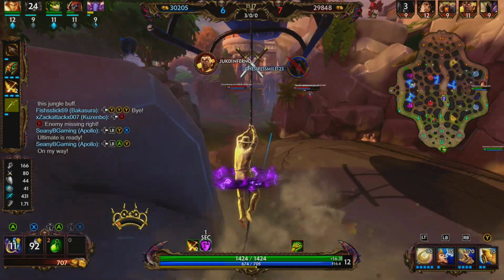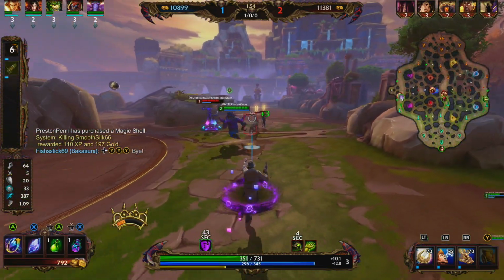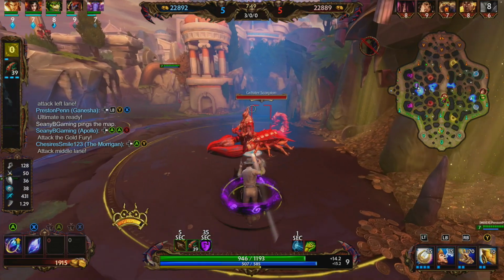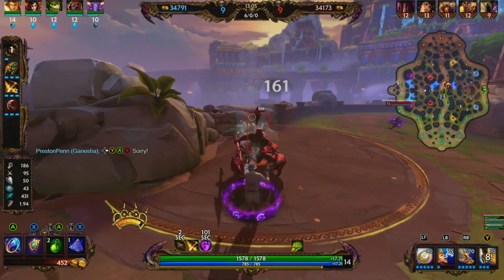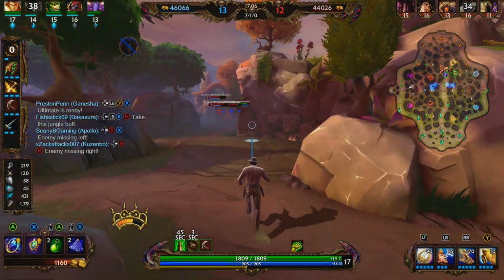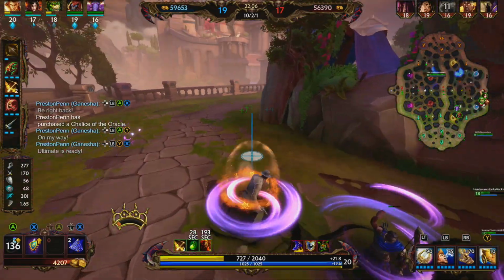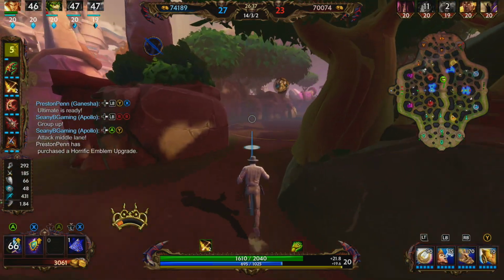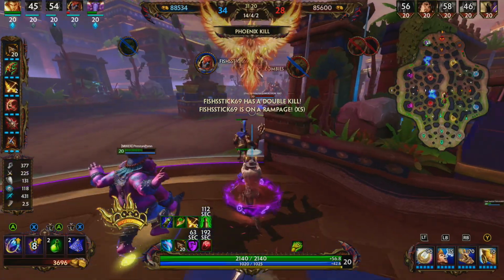SMITE HOW TO BUILD APOLLO - Hopper Apollo Skin Showcase + Apollo Carry Build + Stranger Things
Full build in the Description Below!  Apollo's 1 is a line attack that deals damage. Apollo's 2 mesmerizes enemies and grants Apollo physical protections. Apollo's 3 is a dash that slows enemies. Apollo's ultimate allows him to fly into the air and land where ever he likes.  I had a good game playing Apollo Carry in Smite Season 8 conquest. I hope you enjoy the video!  Let me know your thoughts on this game. I hope you enjoy the gameplay and be sure to stop by again for more videos! Let me know which god you want to see played next.

APOLLO CARRY BUILD - FULL BUILD:
Starter Item - Gilded Arrow
1st Item - Devourer's Gauntlets
2nd Item - Odysseus Bow
3rd Item - Rage
4th Item - Deathbringer
5th Item - Qin Sias
Starter Item - Ornate Arrow